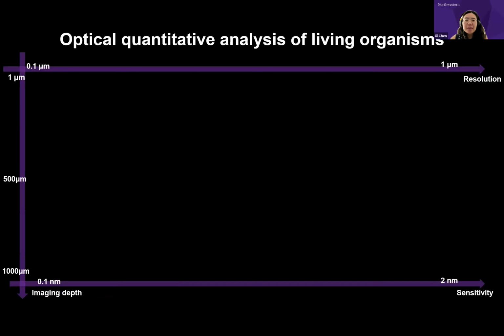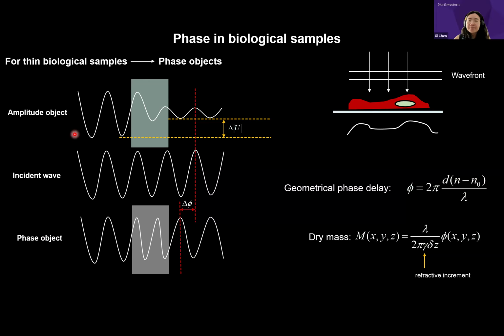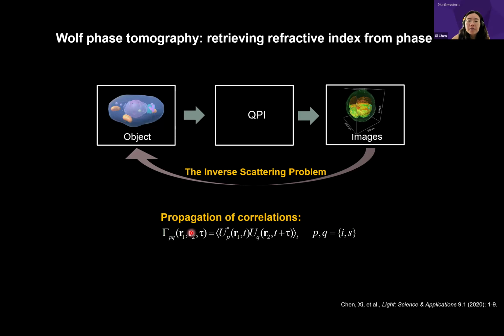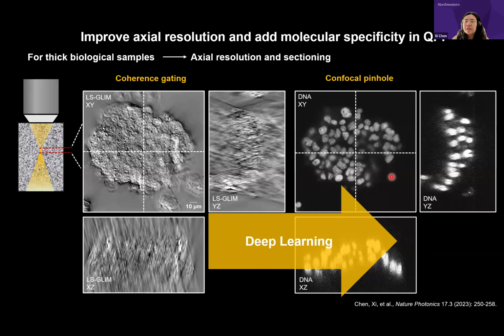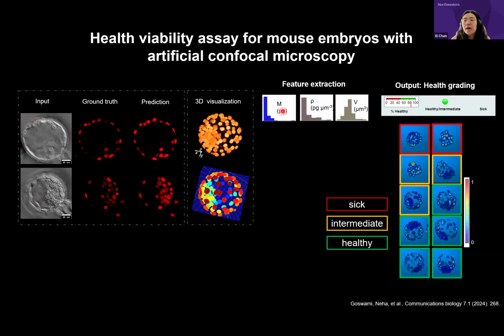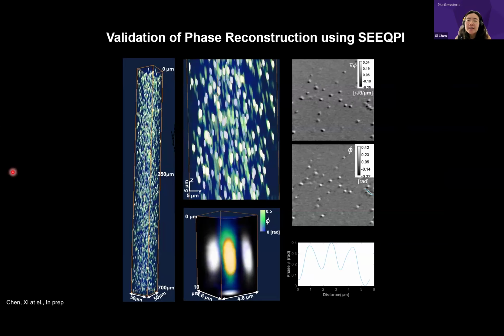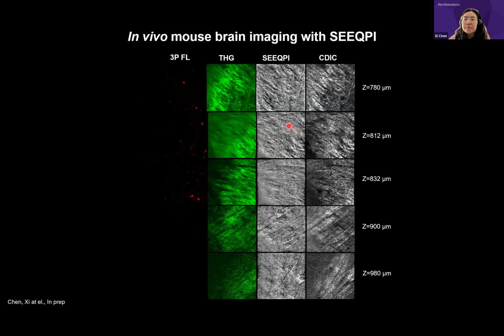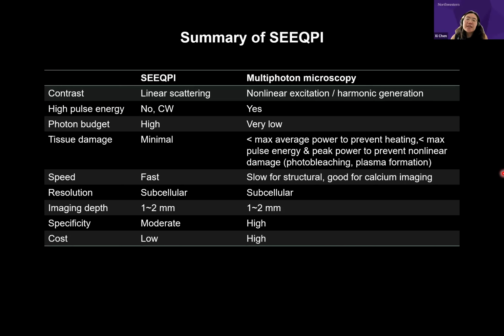Xi (Dawn) Chen - Computational Enhanced Multicontrast Imaging of Organoids and In Vivo Mouse Brain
Recent advances in artificial intelligence (AI) and computational imaging are reshaping the way we visualize and quantify biological systems. Quantitative phase imaging (QPI), in particular, provides label-free, nanoscale-sensitive contrast, with pixel values directly tied to intrinsic cellular properties, making it an ideal modality for generating high-fidelity training data for AI-driven biological analysis.

In this talk, Dr. Chen highlights her lab's recent efforts to fuse computational tools with next-generation QPI hardware. They developed artificial confocal microscopy, a label-free 3D imaging approach that delivers confocal-like axial resolution and molecular specificity in complex biological structures such as spheroids and organoids. Building on this platform, they introduced an AI-driven method for evaluating embryo health by integrating multimodal imaging data.

Dr. Chen also presents the integration of QPI with multiphoton microscopy for deep in vivo tissue imaging. To address the challenges of high-resolution label-free deep imaging in the mouse brain, she developed Scattering-Enabled Epi Quantitative Phase Imaging (SEEQPI), a technique that combines long-wavelength illumination, confocal sectioning, and phase-shifting interferometry to achieve deep tissue penetration with enhanced contrast. SEEQPI’s laser-scanning, common-path architecture ensures stable, high-sensitivity phase measurements at low excitation powers, significantly reducing photodamage and enabling longitudinal imaging studies in live murine models.

About Xi (Dawn) Chen
Xi Chen is an Assistant Professor in the Department of Biomedical Engineering at Northwestern University. Her lab develops next-generation optical imaging modalities and computational algorithms to study a wide range of living systems, including cell cultures, organoids, tissues, and live animals. Prior to joining Northwestern, Dr. Chen was a K99/R00 awardee at Cornell University, where she worked in Dr. Chris Xu’s group on three-photon imaging. She completed her postdoctoral training at the University of Illinois at Urbana-Champaign in Dr. Gabriel Popescu’s Quantitative Light Imaging Laboratory. Dr. Chen earned her Ph.D. in 2019 from the University of Miami, where she studied light propagation and scattering in complex media in Dr. Olga Korotkova’s lab.